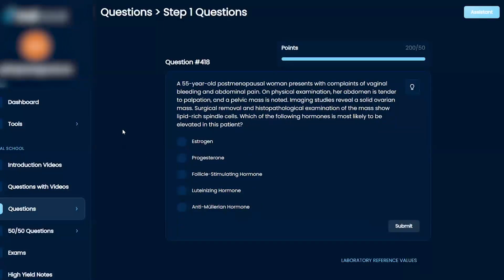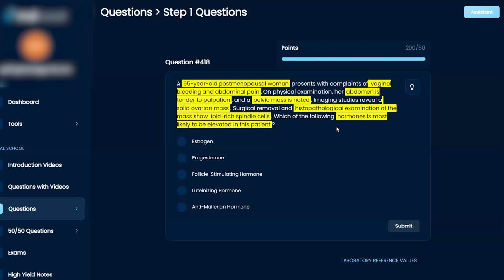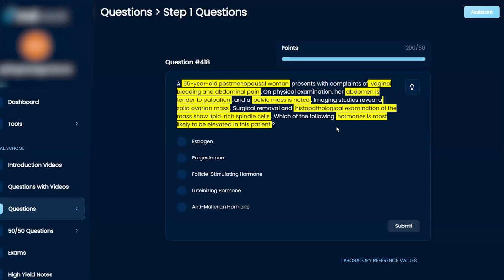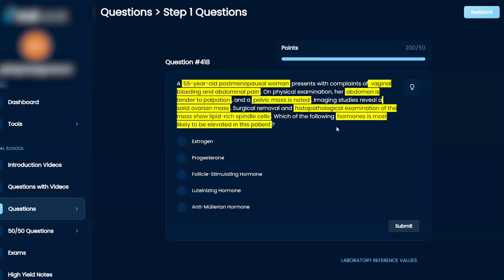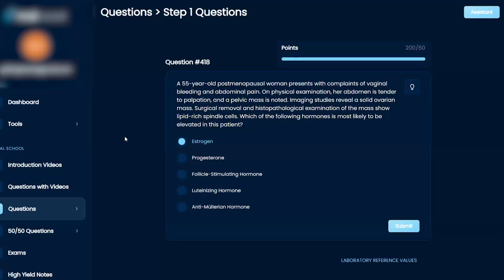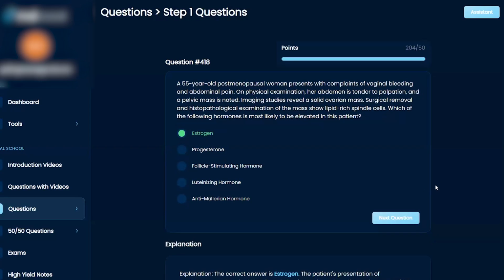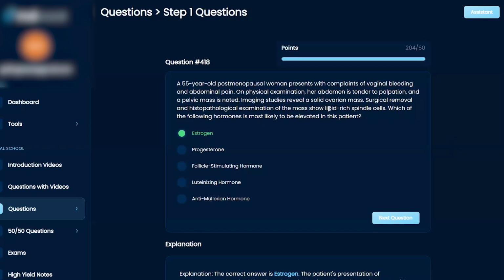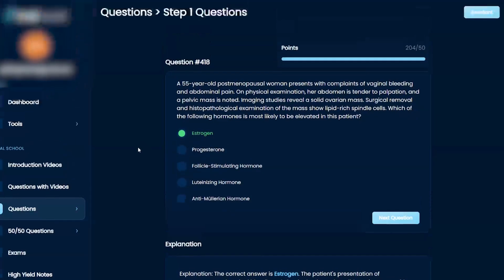USMLE Step 1 Reproductive Question 418 Walkthrough